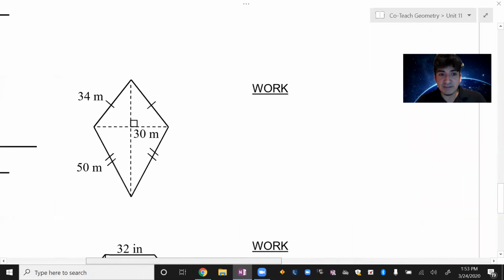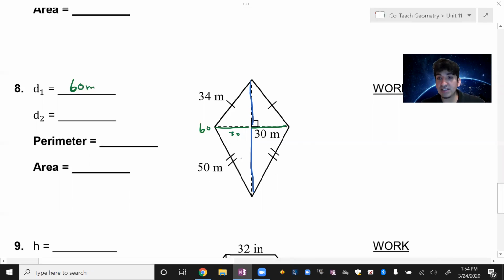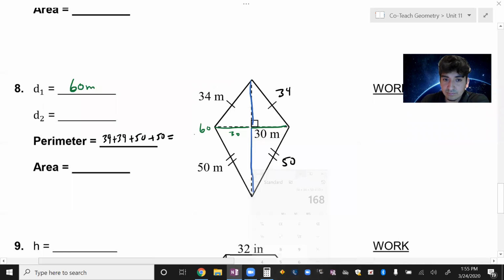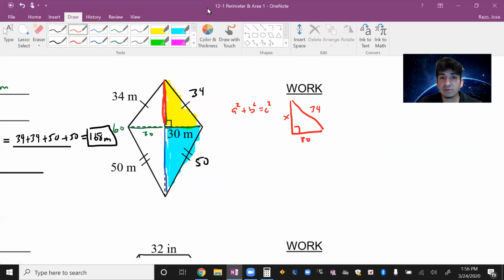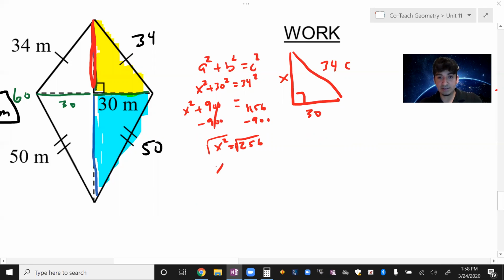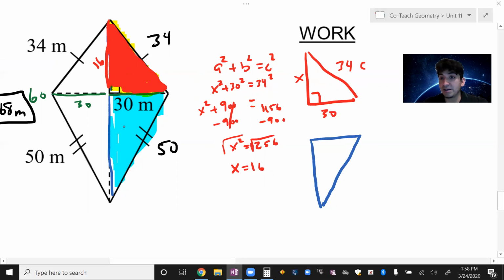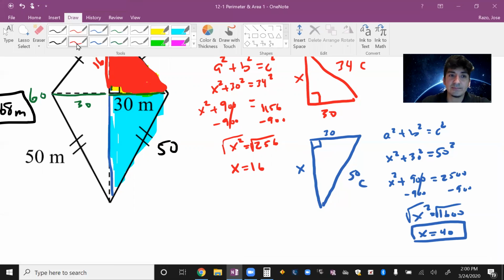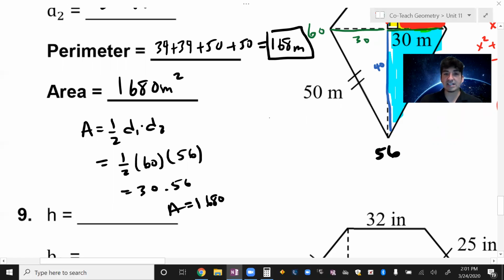11 1 Kite Example 1